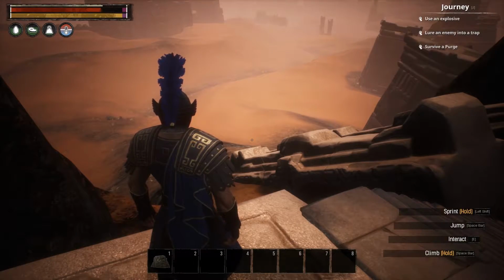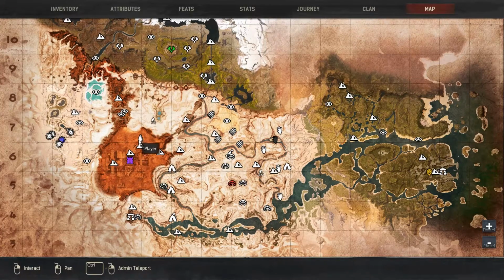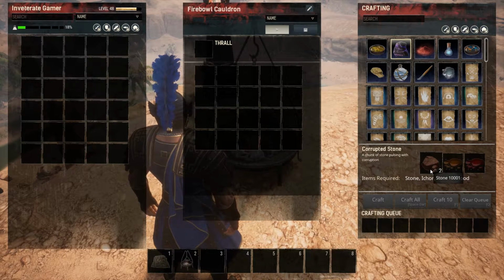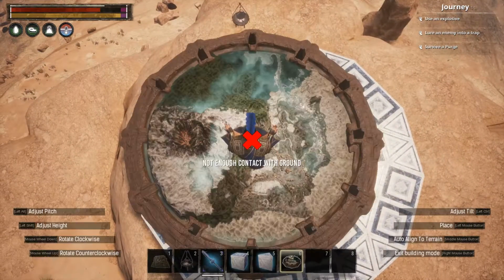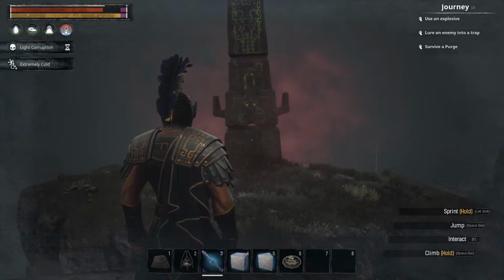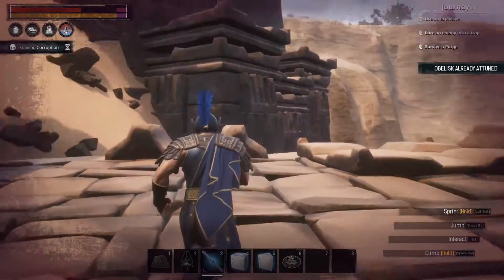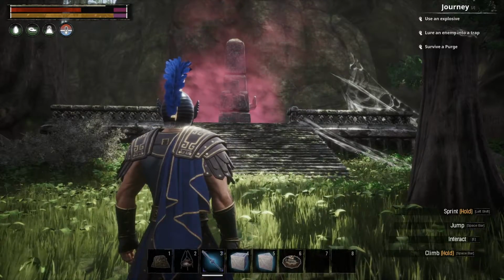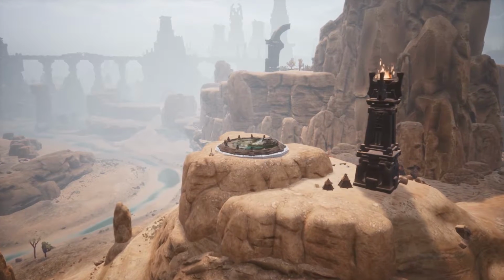Maproom Tutorial - Conan Exiles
In this tutorial I show you how to unlock the maproom, build it, and where to find all the obelisks.

--Credits--
Conan: Exiles is produced and developed by Funcom